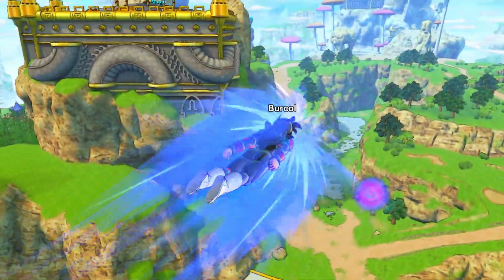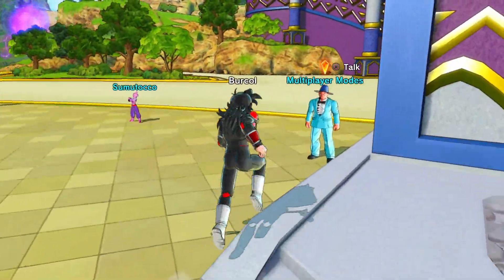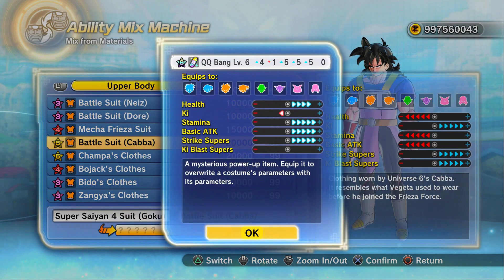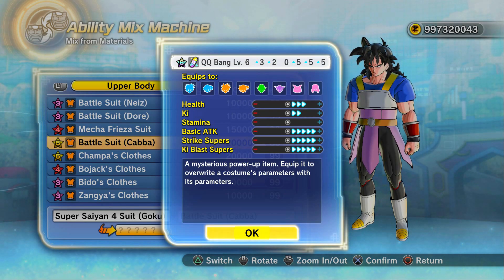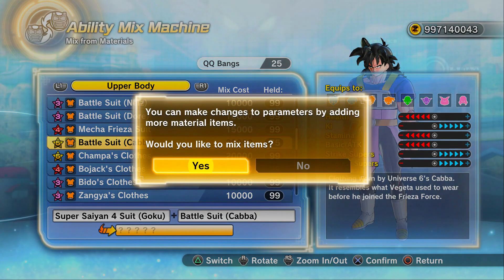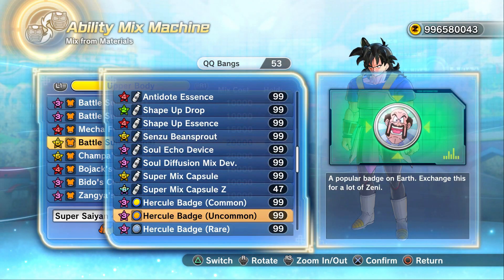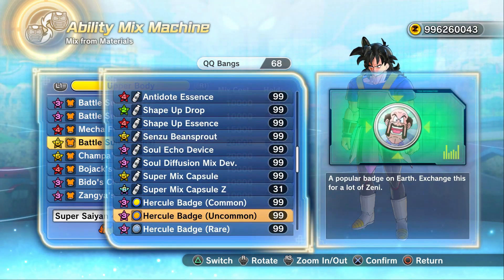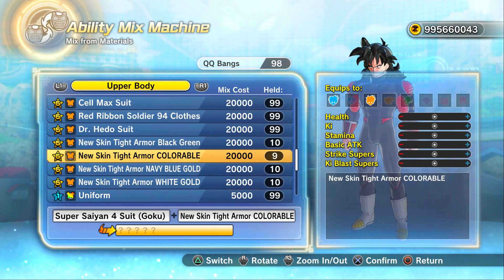HOW TO MAKE AN EXCELLENT 6 STAR QQ BANG IN DRAGON BALL XENOVERSE 2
How to make a very overpowered and excellent 6 star QQ Bang in Dragon Ball Xenoverse 2! I used the Super Saiyan 4 Goku top from Dragon Ball GT and the Cabba top from Dragon Ball Super Universe 6 with a Super Mix Capsule Z as the QQ Bang mixing item in Dragon Ball Xenoverse 2. Leave your 6 Star QQ Bang Recipes in the comments and I'll test them out for future Dragon Ball Xenoverse 2 QQ Bang videos!